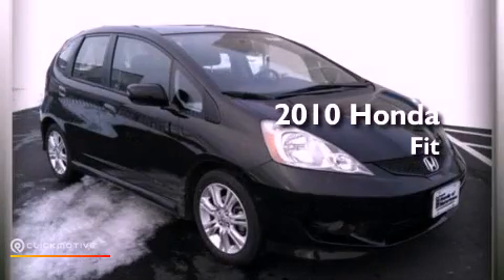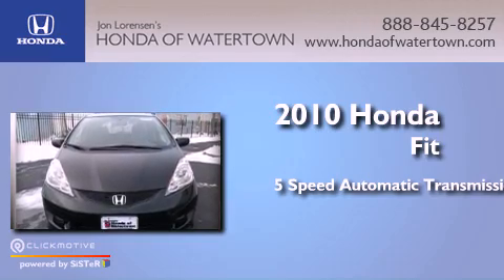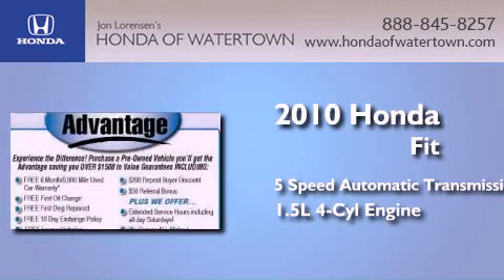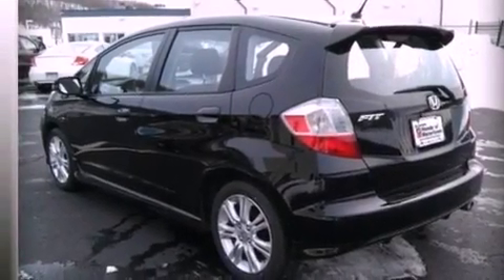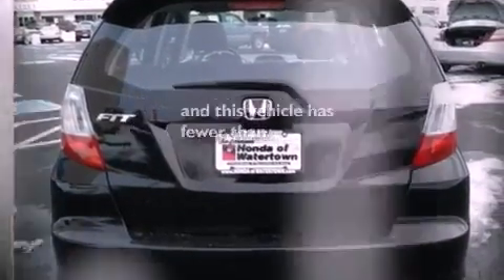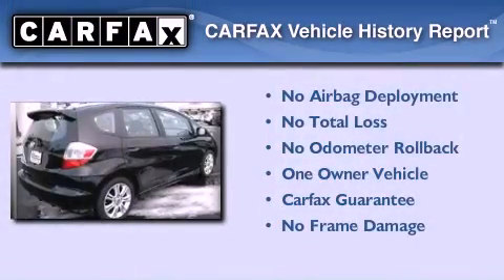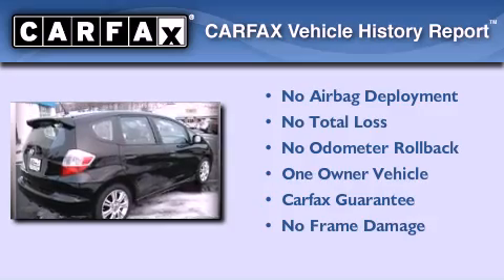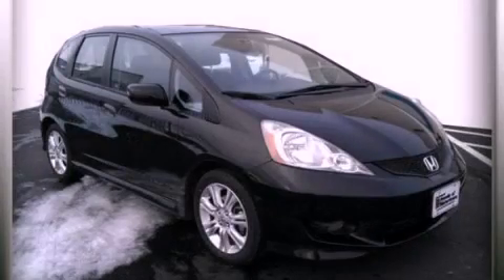2010 Honda Fit Watertown CT 6795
Year : 2010
 Make : Honda
 Model : Fit
 Engine : Gas I4 1.5L/91.4
 Trans . : Automatic
 Exterior : Crystal Black Pearl
 Miles : 30,115